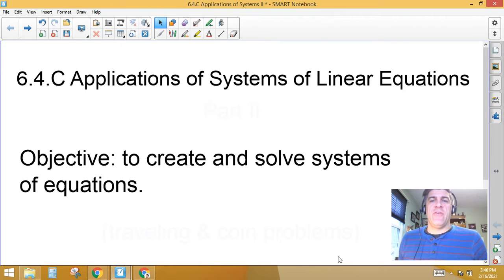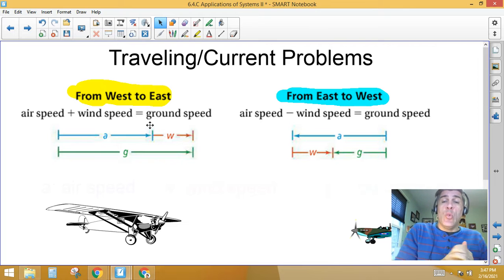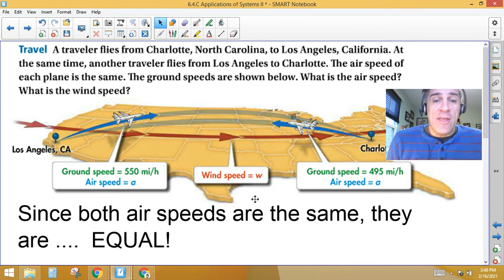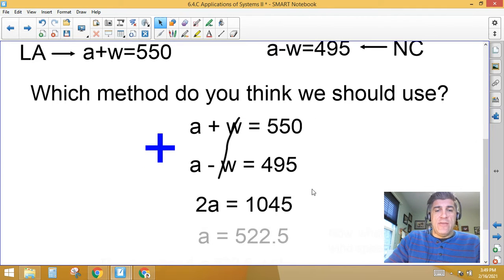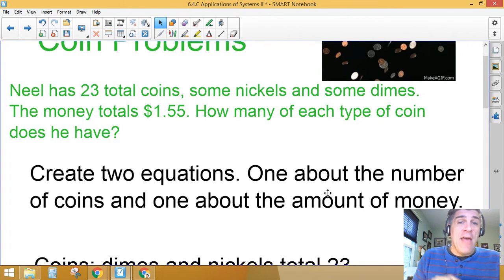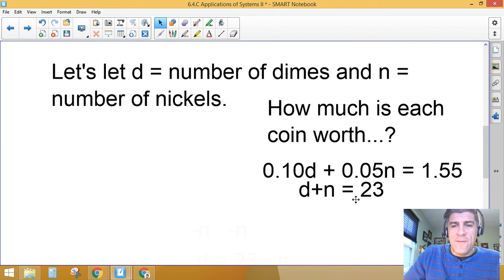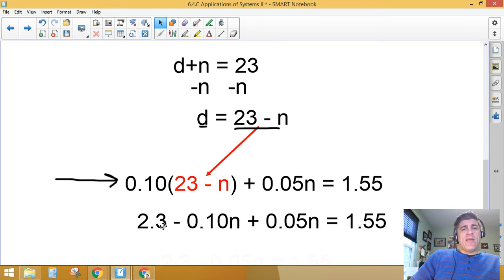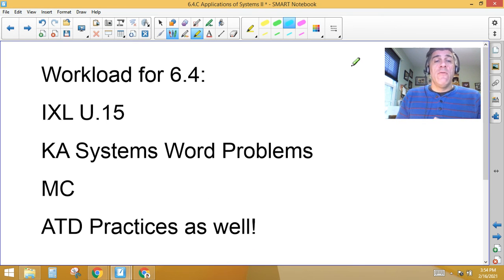Algebra 6.4.C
Applications of System of Linear Equations II